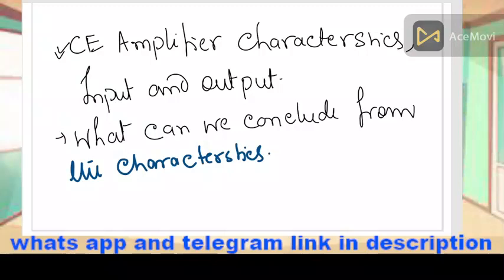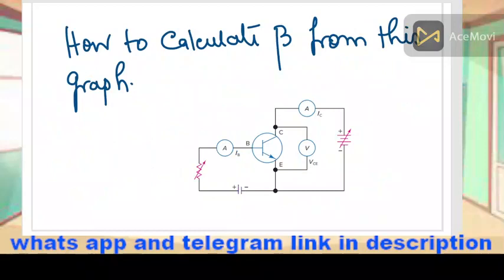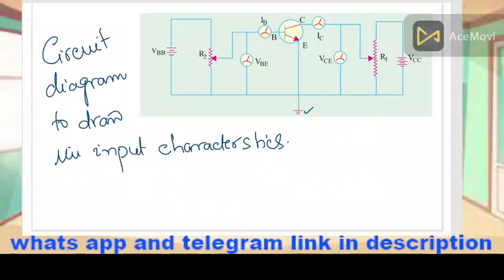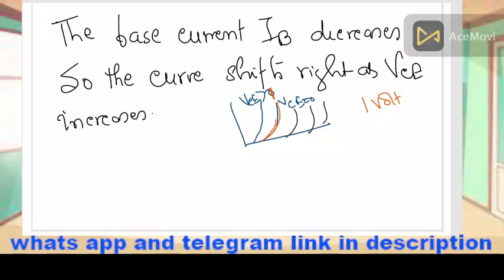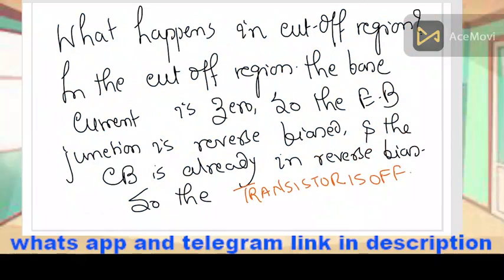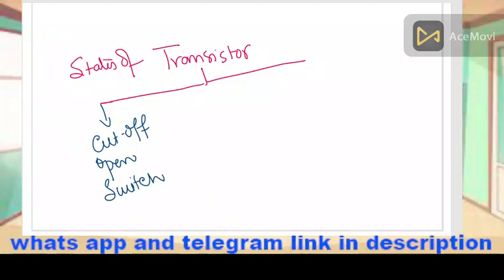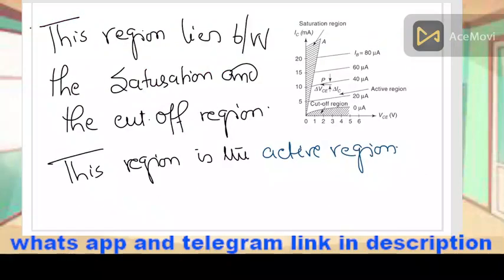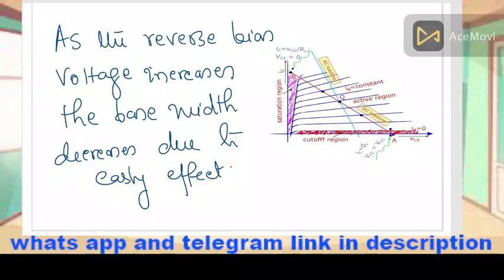COMMON EMITTER TRANSISTOR CHARACTERSTICS AND EARLY EFFECT IN TRANSISTORS | ANALOGELECTRONICS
COMMON EMITTER TRANSISTOR CHARACTERISTICS AND EARLY EFFECT IN TRANSISTORS